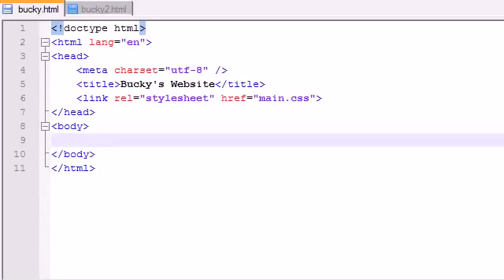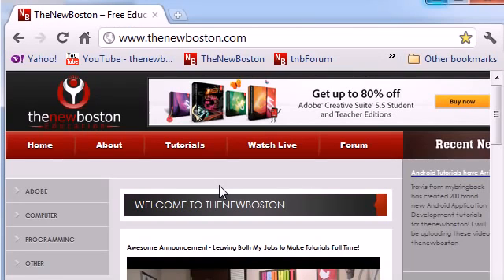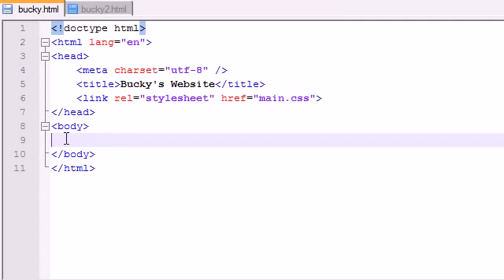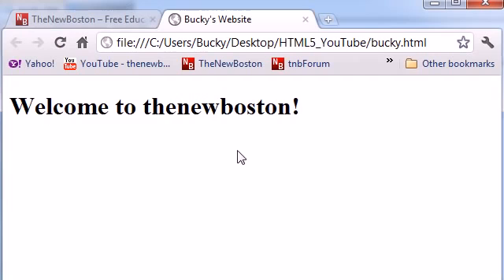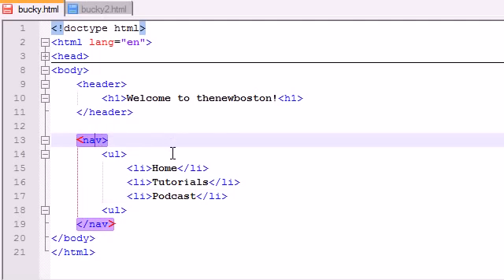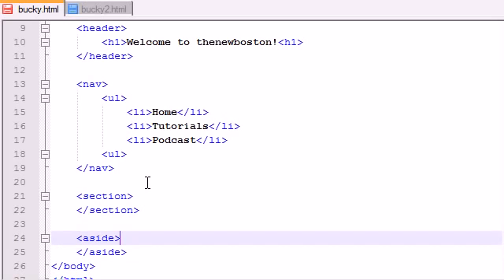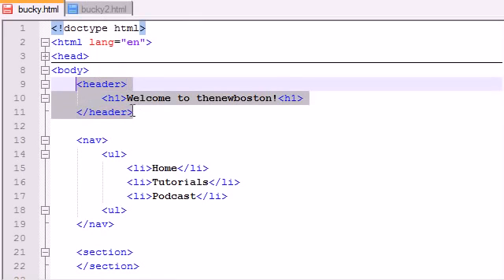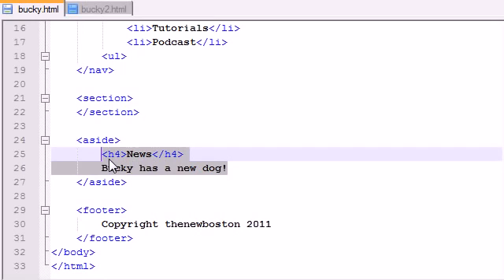HTML5 Tutorial 3 - Setting up the body | Computer Podda